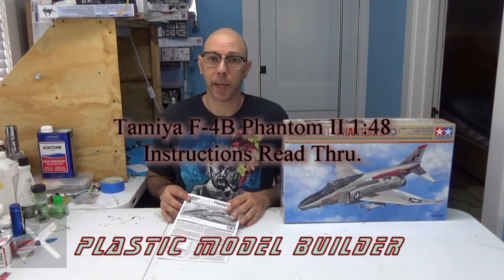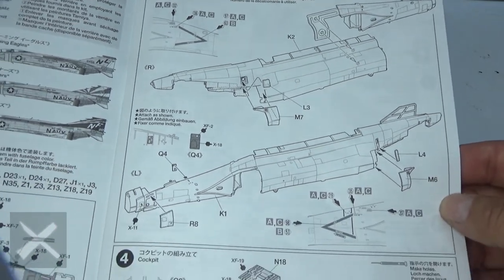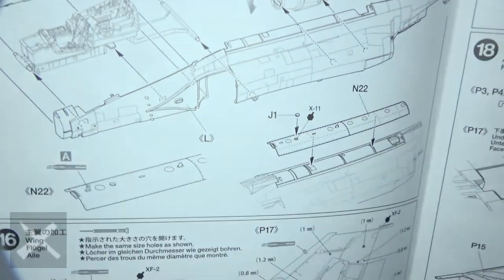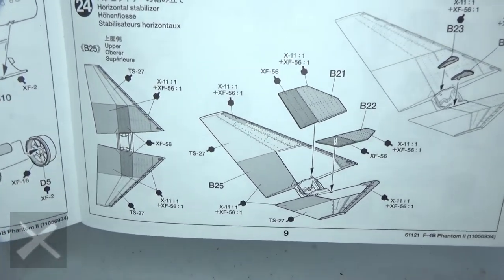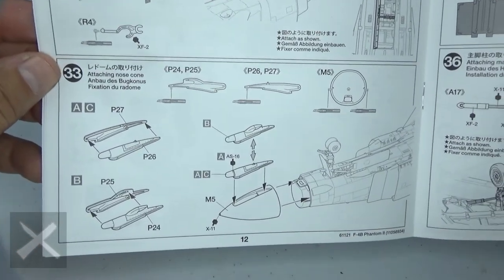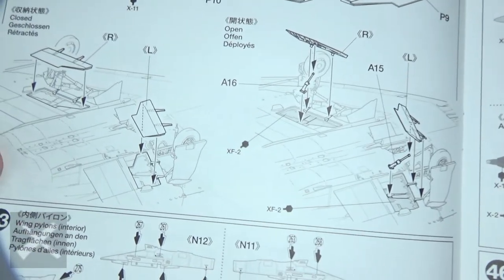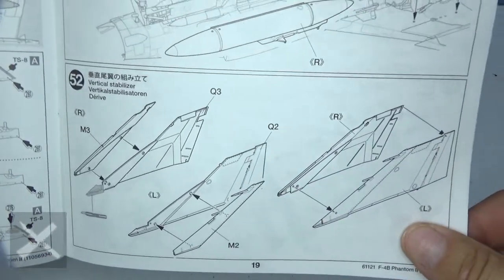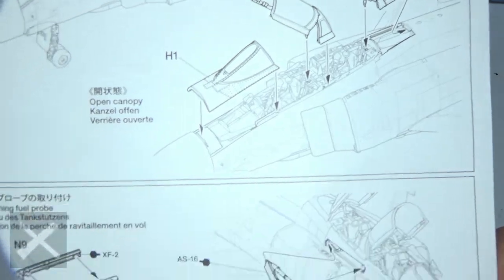Tamiya F-4B Phantom II Instruction Read through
Intructions read through for the Tamiya 2021 F-4B Phantom New Tool Plastic Model.